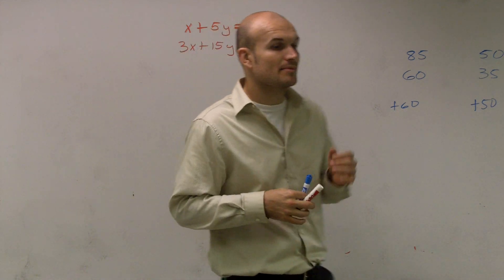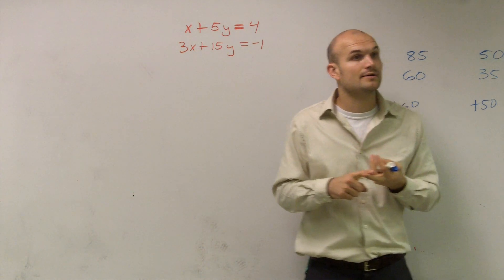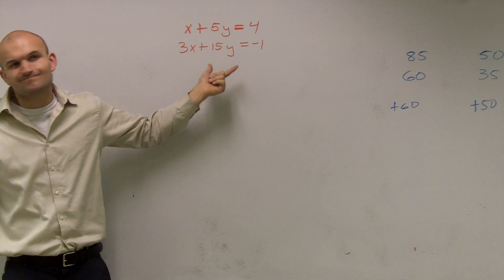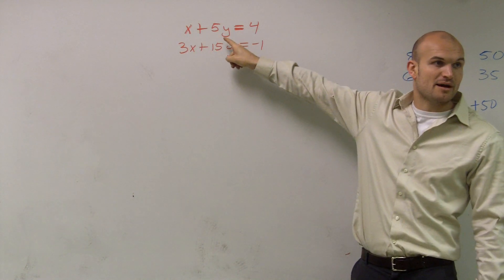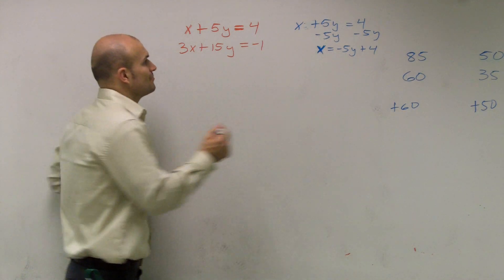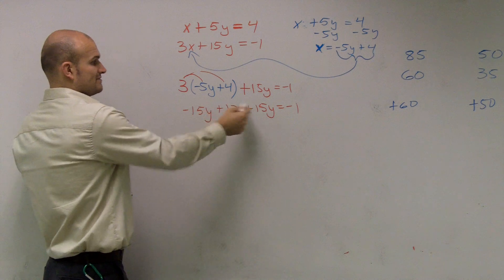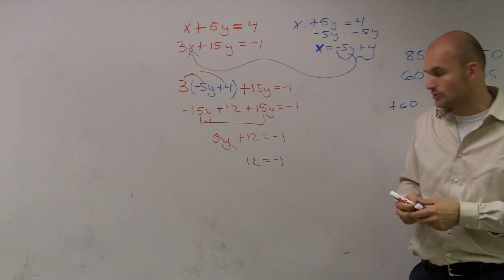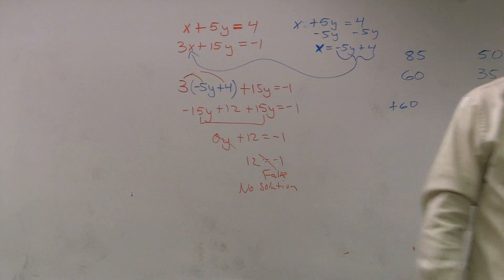How to solve a system using substitution no solution